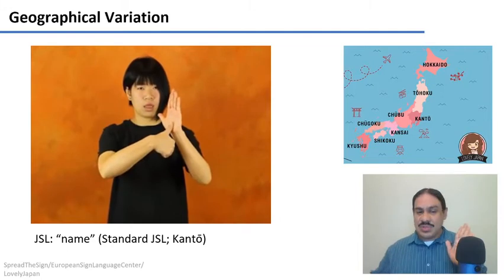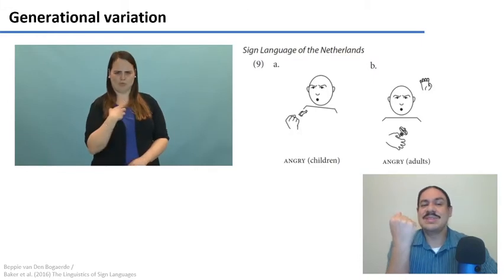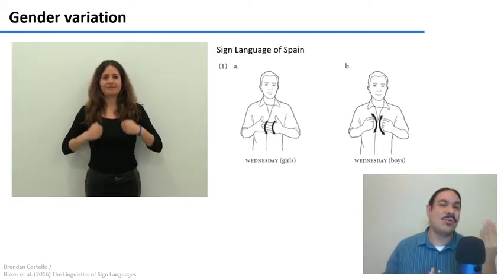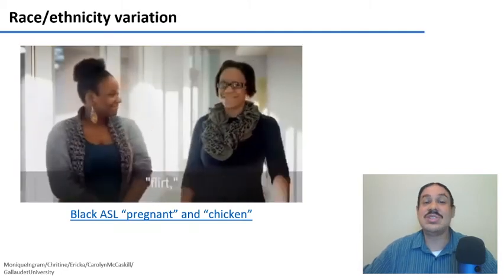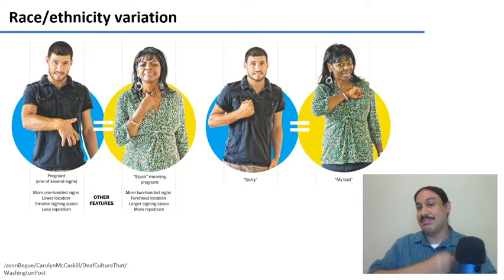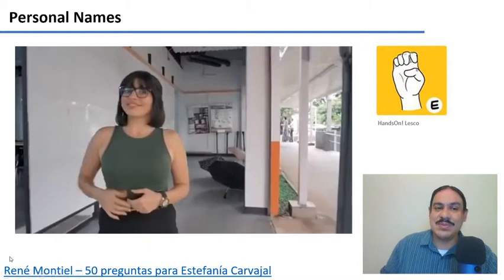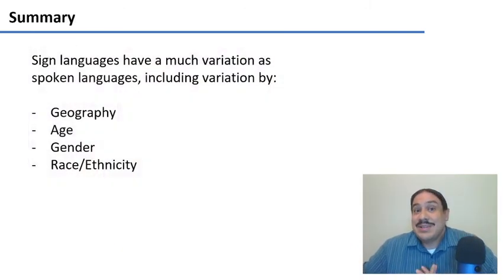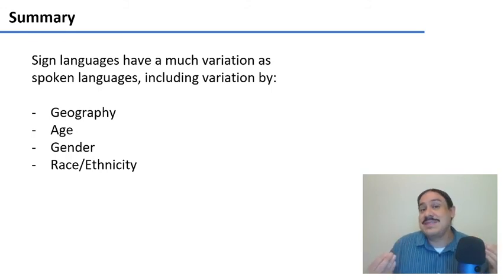Variation in Sign Languages (IntroLing 2020F.W09.05)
Week 09, Video 05: Variation in Sign Languages